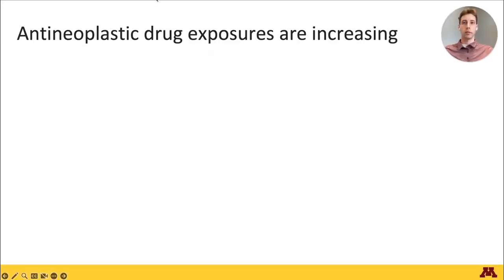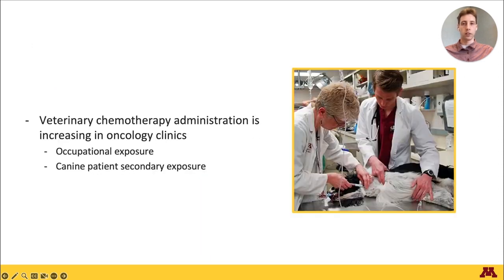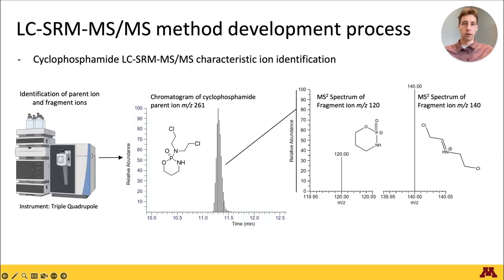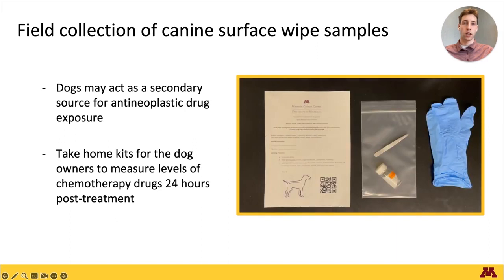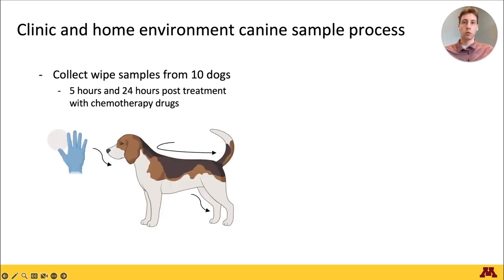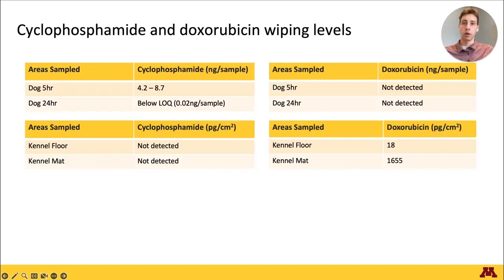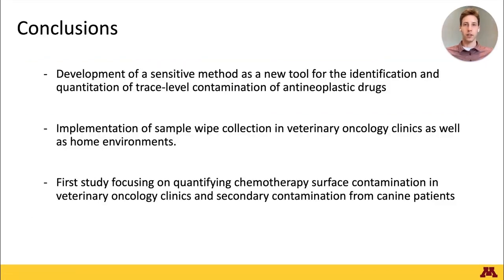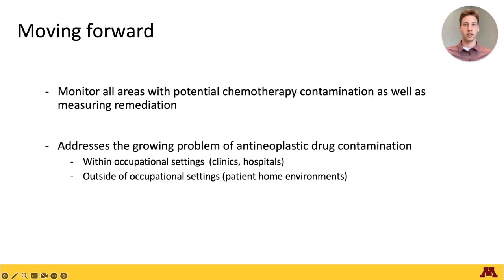Investigating Environmental Antineoplastic Drug Contamination by LC-SRM-MS/MS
Andrew Floeder - PhD Candidate
Advisors: Silvia Balbo, PhD and Susan Arnold, PhD, CIH

University of Minnesota School of Public Health, Division of Environmental Health Sciences